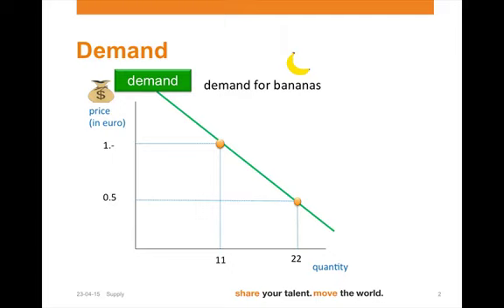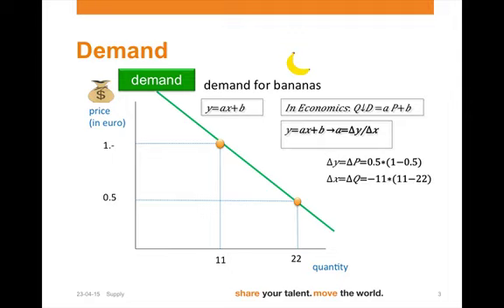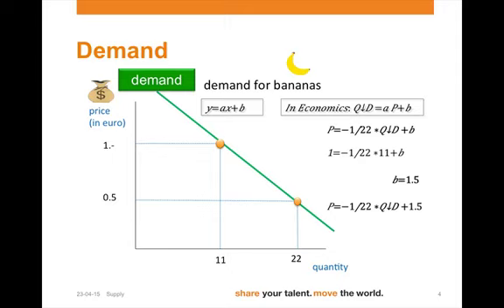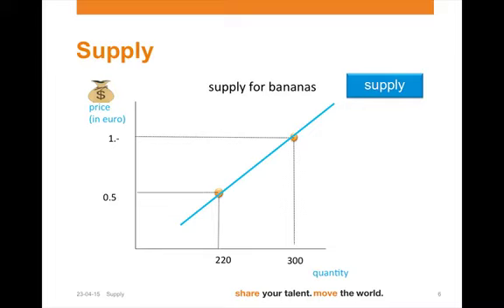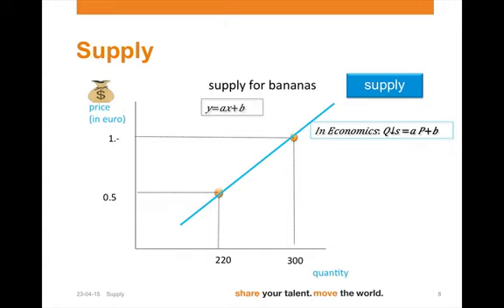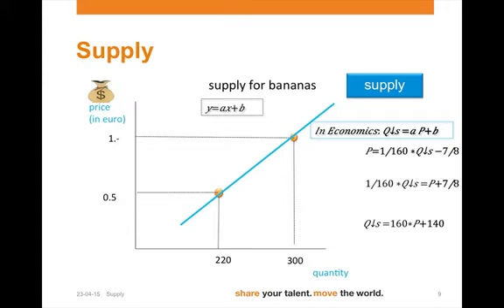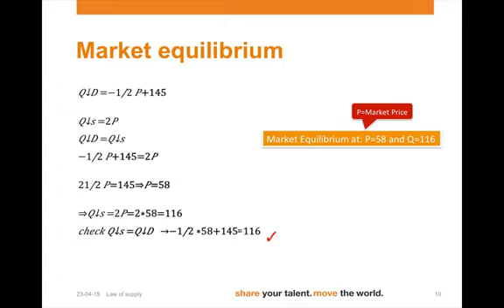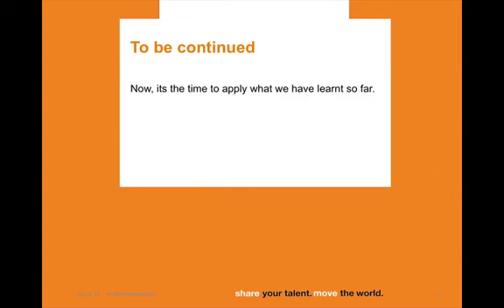12 supply and demand a mathematical approach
Hanze MOOC, Introductory Economics, Supply and Demand_Mathematical Approach